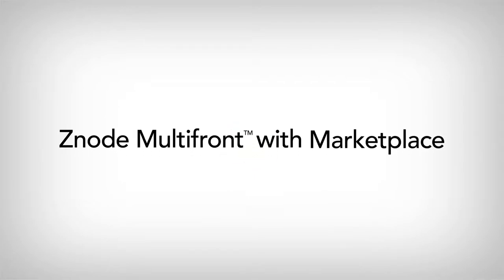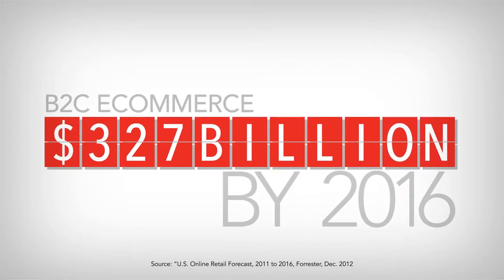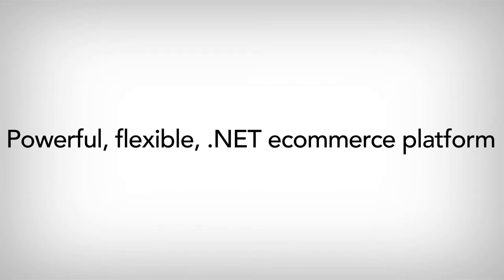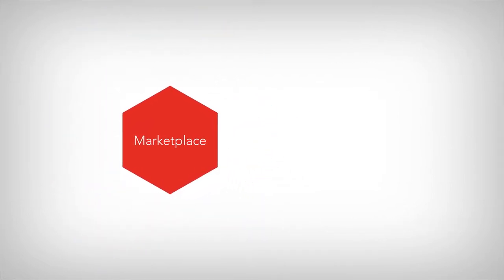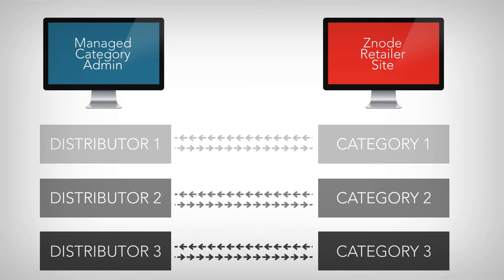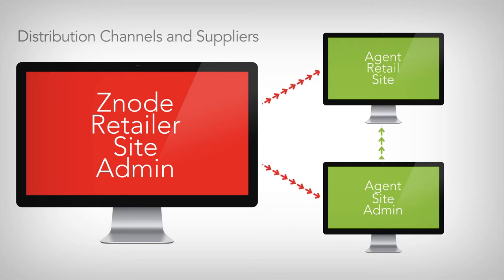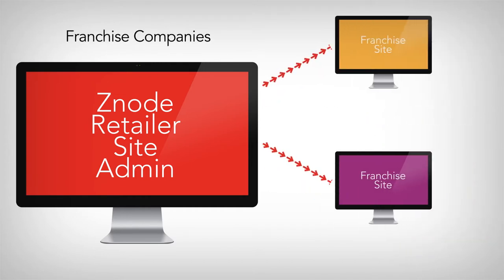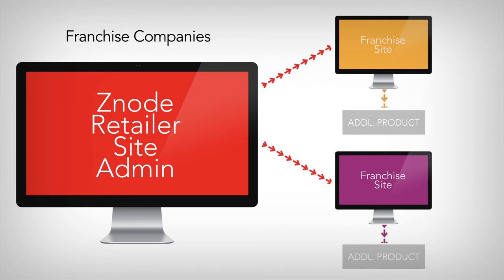Znode Multifront with Marketplace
Part of a video series outlining the features and benefits of a client's e-commerce platform